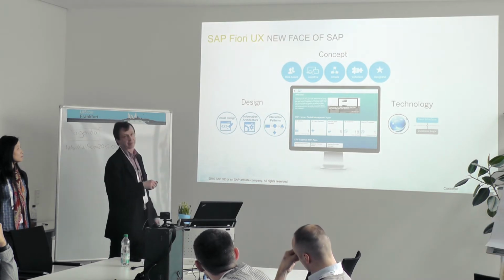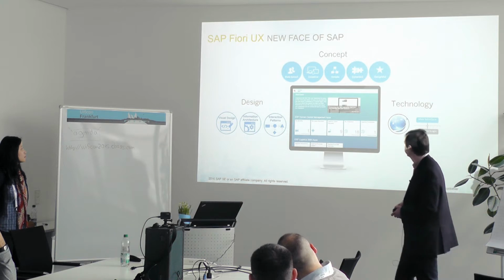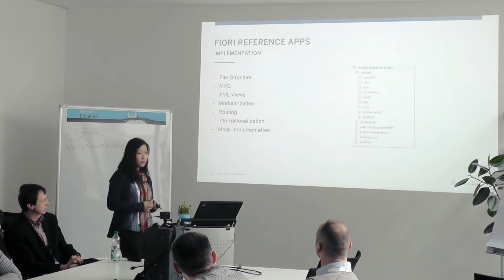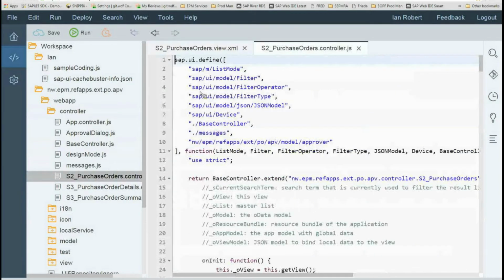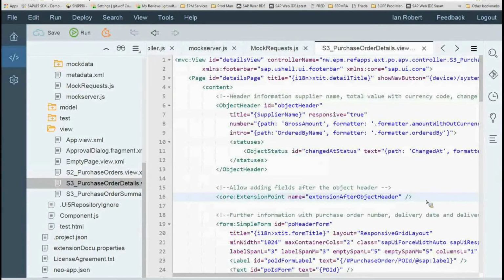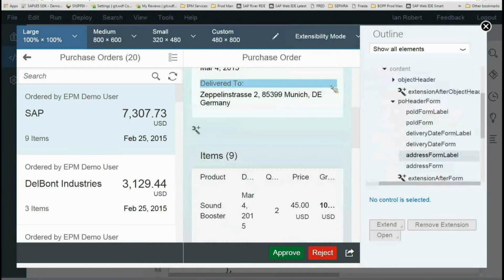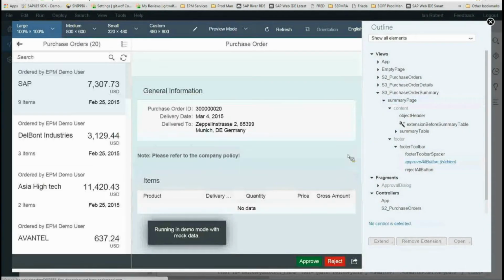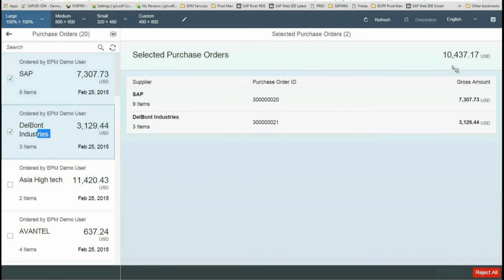Using SAP Fiori Reference Apps as a Basis for your Fiori Apps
UI5con 2016 in Frankfurt was the first-ever UI5 conference. This is a recording of the following session:

Using SAP Fiori Reference Apps as a Basis for your Fiori Apps (by Qun Li and Ian Taylor)

SAP Fiori Reference Apps cover a range of standard UI Design paradigms and have been reviewed by the developers of the standard UI5 framework and by our UX colleagues who determine the SAP Fiori UI interaction patterns. They are therefore an invaluable source for Best Practice in creating your own apps.  We show you what use cases are covered and where to find the apps. See how to extend a standard app or create your own Apps.

For more details and links to the slides of the sessions visit the official event page: